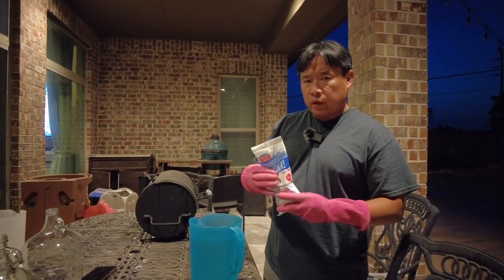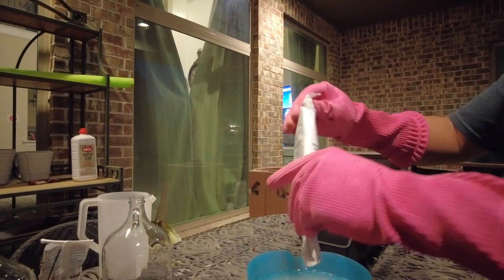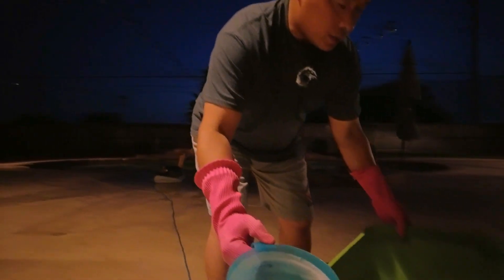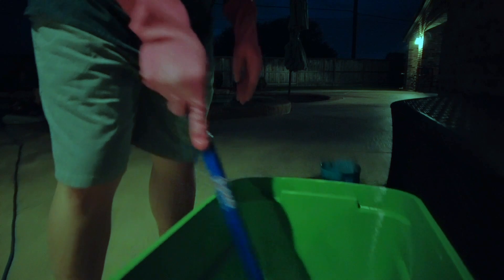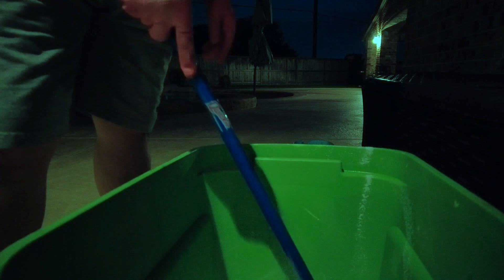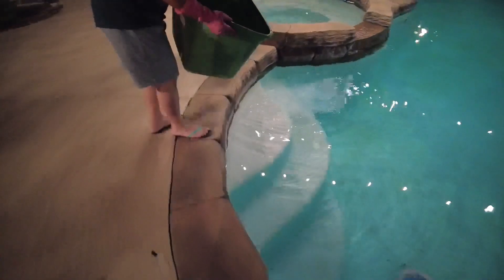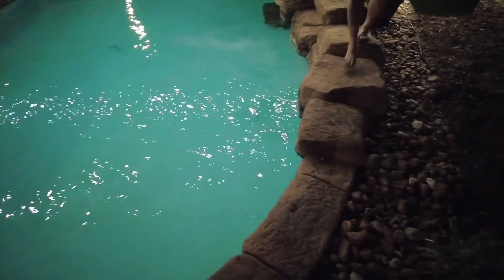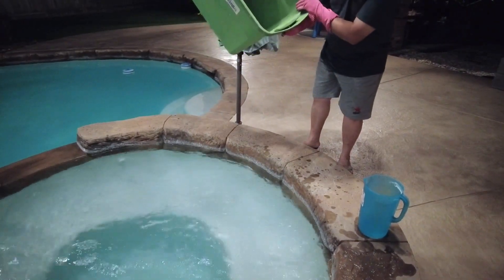HOW TO SHOCK YOUR POOL - HTC POOL SHOCK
How to shock your pool using HTC Pool Shock (chlorine powder).
How to add concentrated amount of chlorine to your pool using HTC Pool Shock (Chlorine Powder).